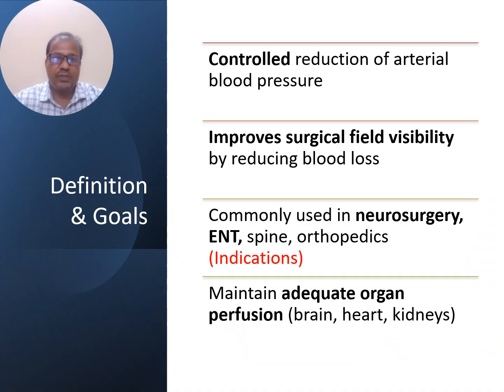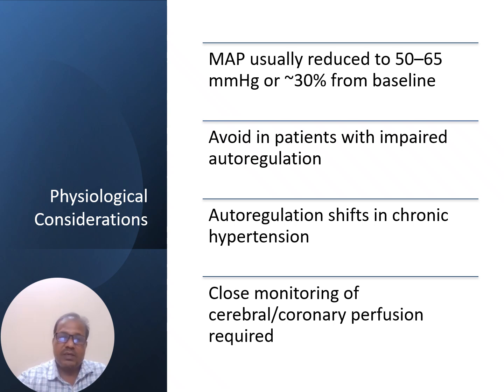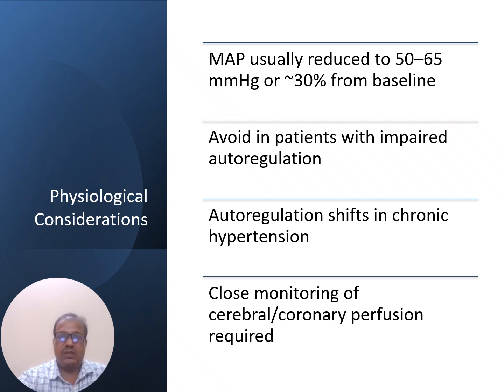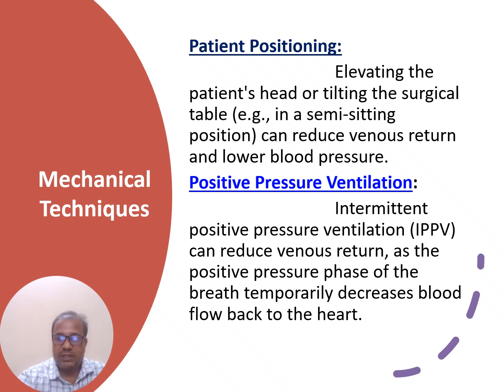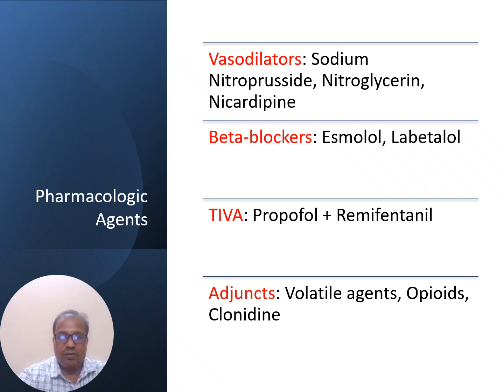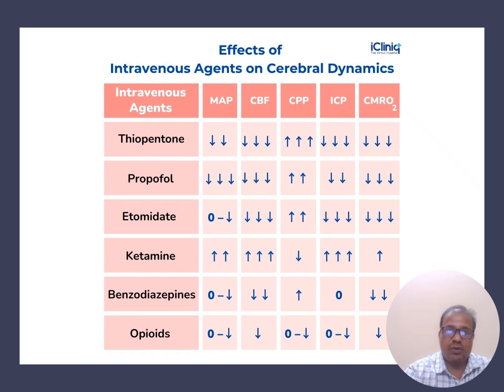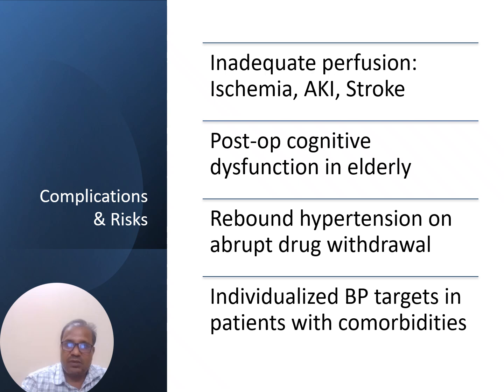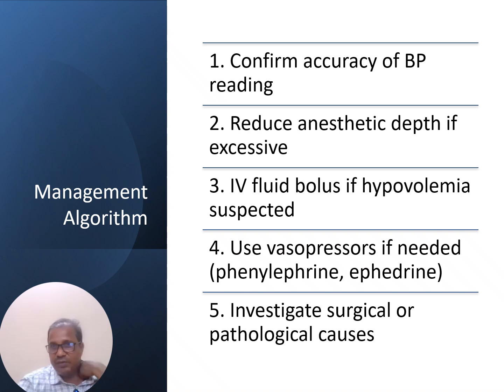Hypotensive Anaesthesia/Controlled Hypotensive Anaesthesia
Have you ever wondered how anesthesiologists reduce bleeding during complex surgical procedures? This video breaks down the science and clinical application of controlled hypotensive anesthesia, a powerful technique used to improve surgical outcomes and patient safety.

We'll dive into the core principles of deliberately lowering a patient's mean arterial pressure (MAP), the pharmacological agents used to achieve this, and the careful monitoring required to ensure a safe procedure.

This video is perfect for medical students, residents, nurses, and anyone interested in the field of anesthesiology. We cover key concepts like MAP and the different classes of anesthetic drugs used to achieve controlled hypotension, such as sodium nitroprusside and nitroglycerin.